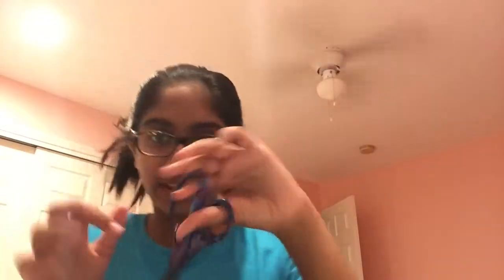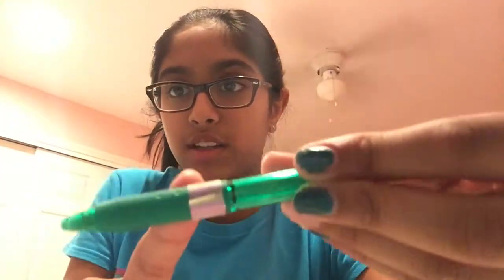Pencil Case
This video shows my pencil case for the 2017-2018 School year! It also gibes u some tips on what to add in to your pencil case! Hope you have an awesome year!!😀